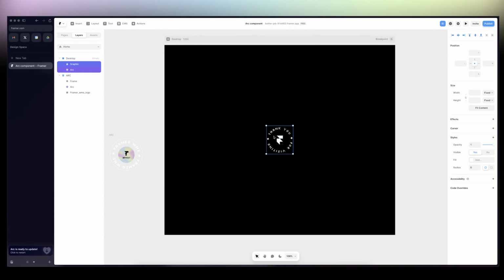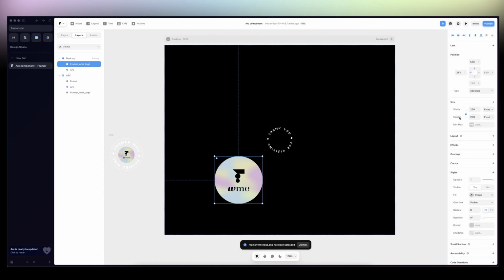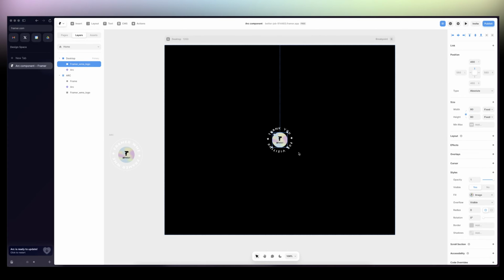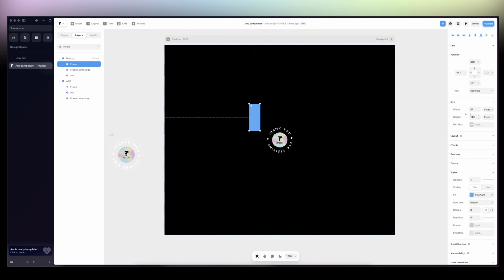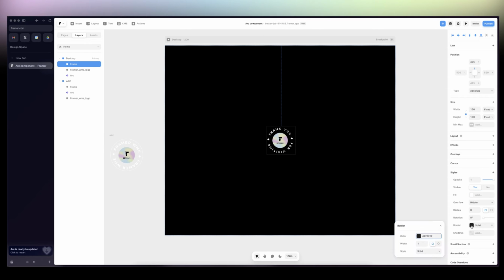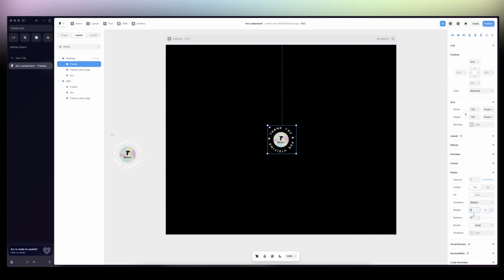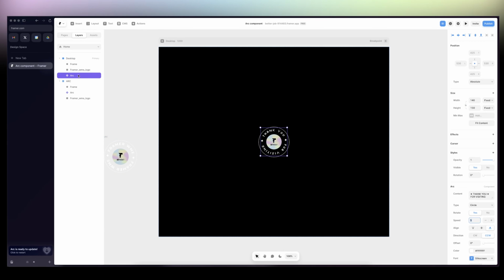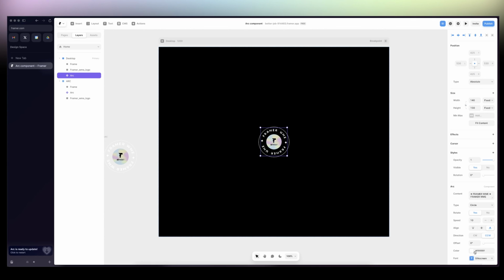How to Use Arc Text Component in Framer